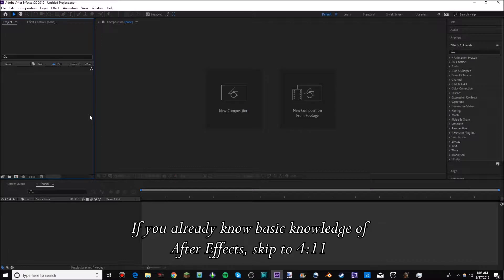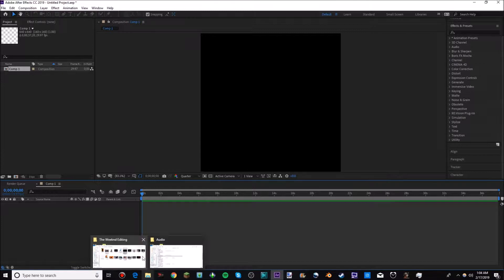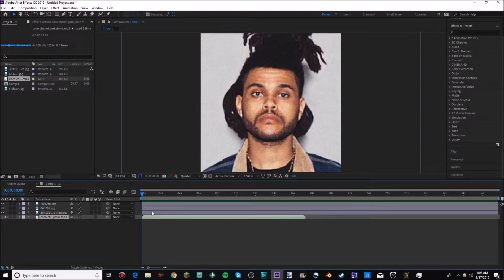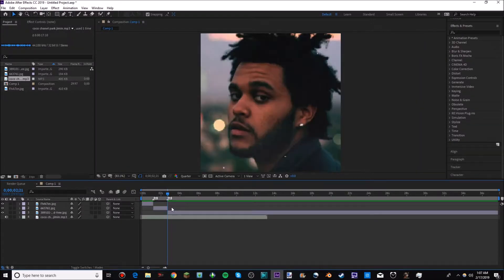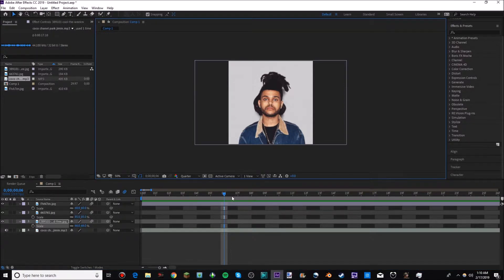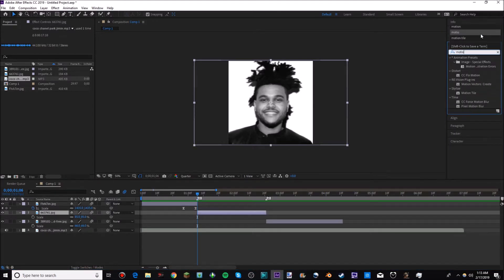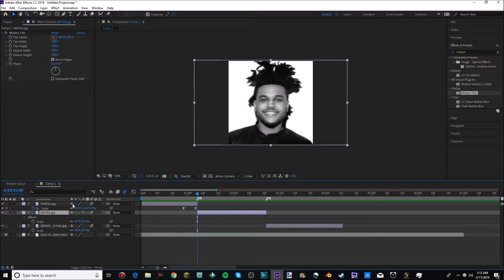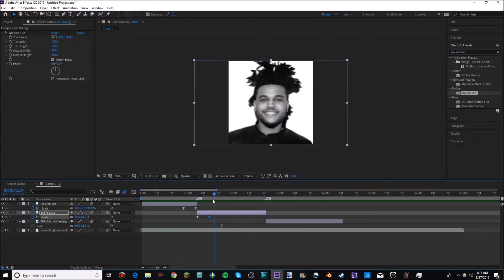After Effects | How to Make a Zoom In & Out Effect (Beginners)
This is a tutorial video that I made that includes transitions as zoom in and out, if you would like any more voice over tutorials over after effects help, please let me know!